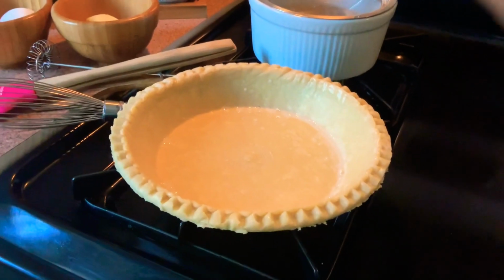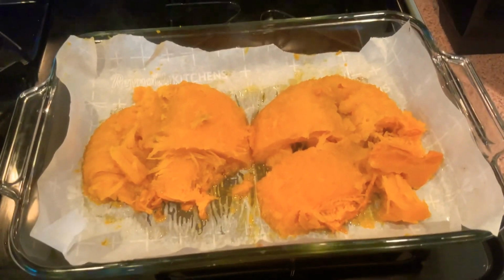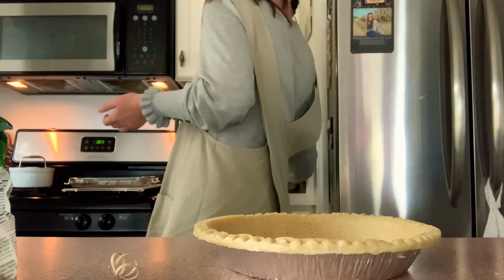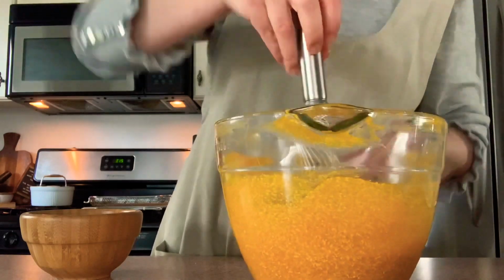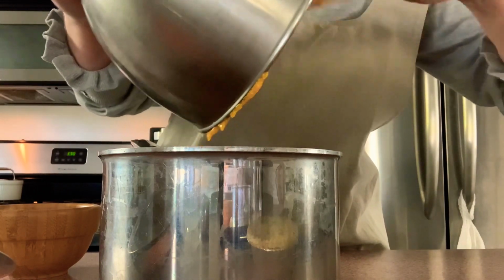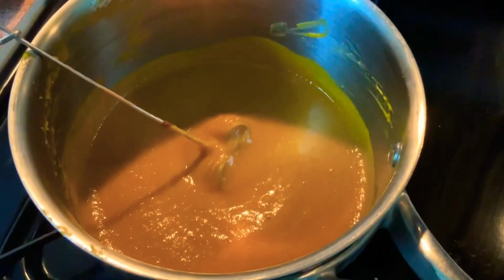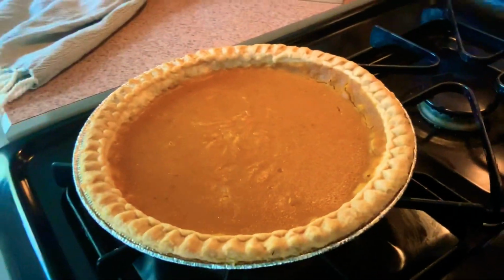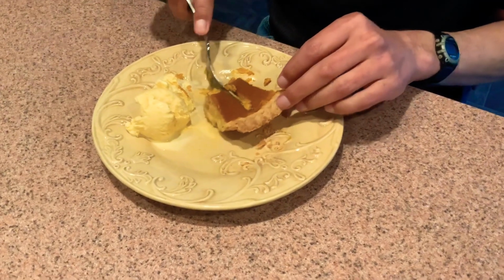Homemade Fresh Pumpkin Pie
Using a “Sugar Pie” pumpkin from our pumpkin patch!